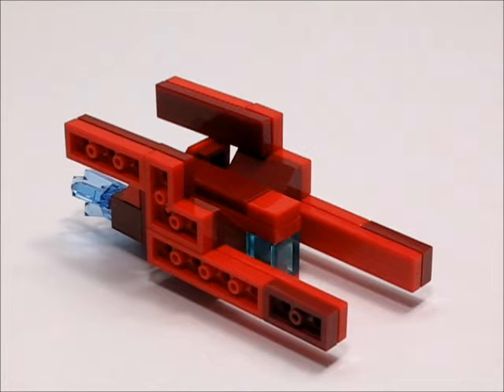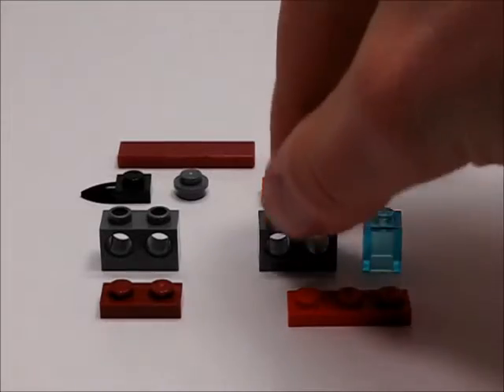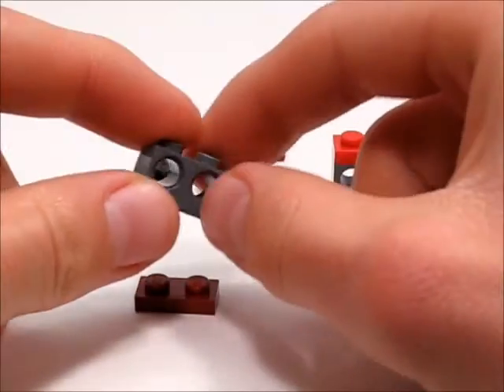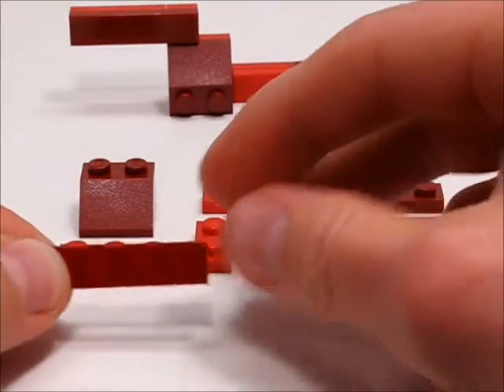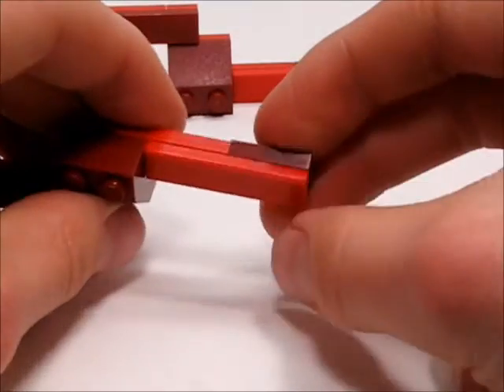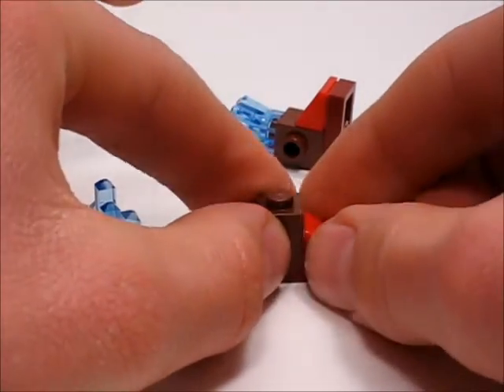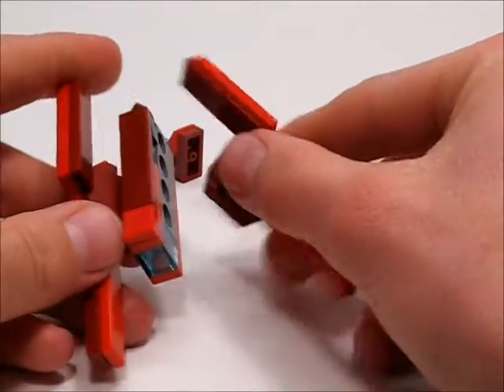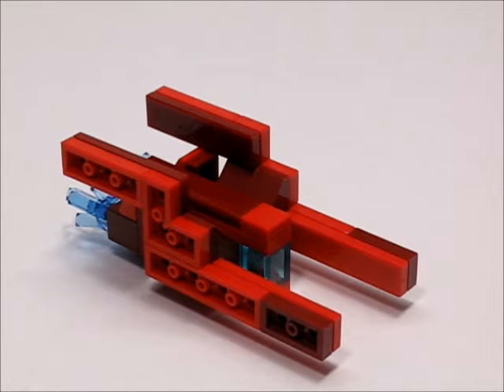(Tutorial) "Red Birth" High Speed Smuggler Ship Micro SpaceShip MOC W/Full Part List & Parts Numbers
I enjoyed making this video And I am sure that you all will enjoy watching it.

Intro song is MK2 - Far Away

Model Info

Name: Red Birth

Piece Count: 32

By: NLF on Youtube

Parts List:

Bricks

1x1-Trans-Light Blue x1 Parts # 3005

1x1 W/stud on side-Reddish Broun x2 Part # 87087

1x1 technic-Dark Bluish Grey x2 Part # 32000

Plates

1x1 round-Dark Bluis Grey x1 Part # 4073

1x1 W/inline tooth-Black x1 Part # 49668

1x2-Dark Red x5 Part # 3023

1x3-Red x4 Part # 3623

1x4-Red x2 Part # 3710

2x2 corner-Red x2 Part # 2420

Tiles

1x1-Red x1 Part # 3070B

1x4-Red x2, Dark Red x3 Part # 2431

Slopes

1x1 31* "cheesse"-Red 2x Part # 54200

2x2 45*-Dark Red x2 Part # 3039

Other

large crystal 5-piont-Trans-Medium Blue x2 Part # 30385